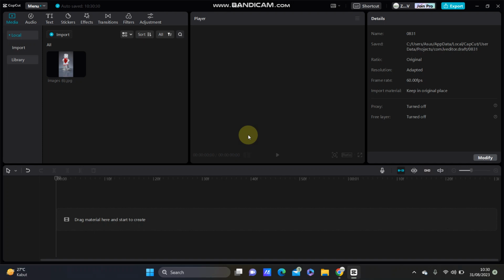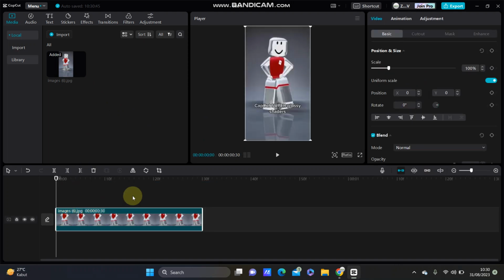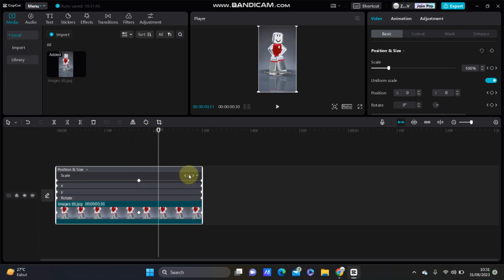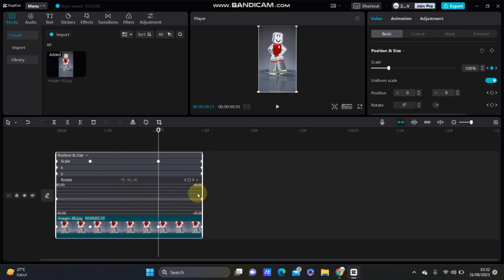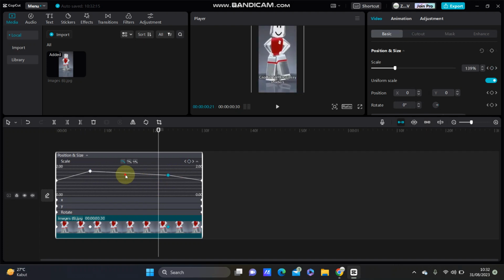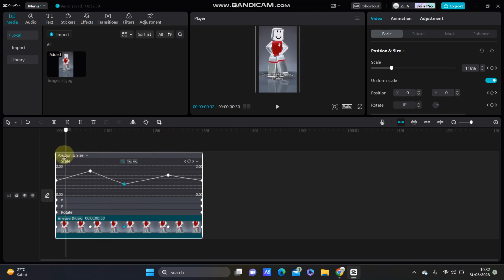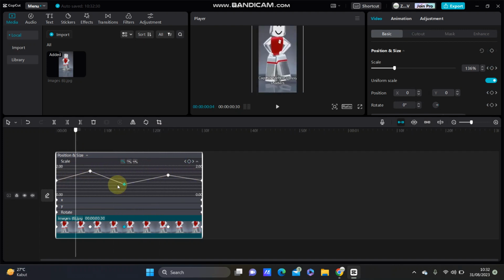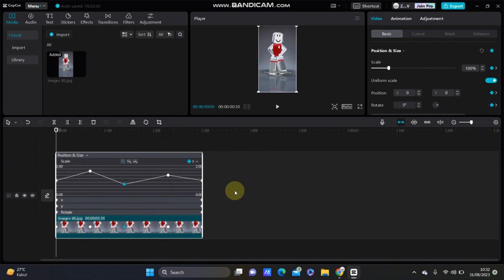How You Can Find the Keyframe Graphs Feature on The CapCut PC, CapCut PC Tutorial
This tutorial will show you how you can Find the Keyframe Graphs Feature on The CapCut PC,